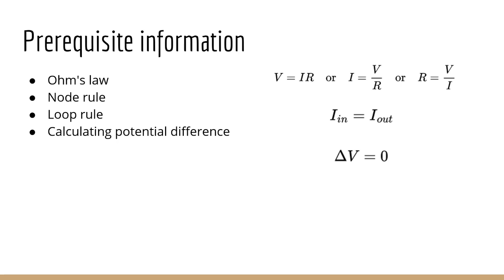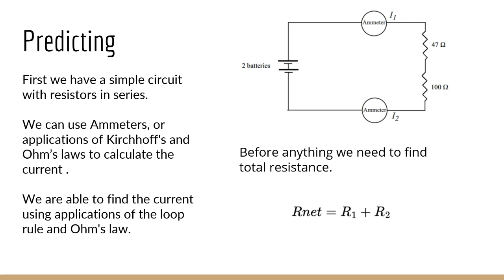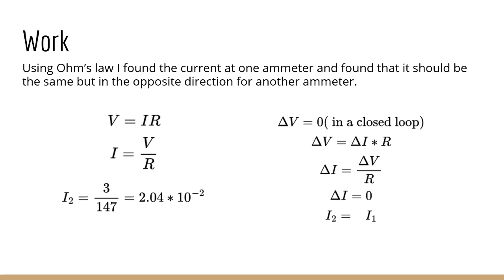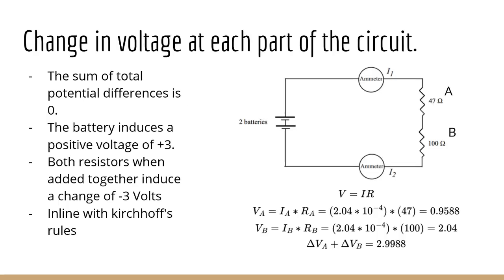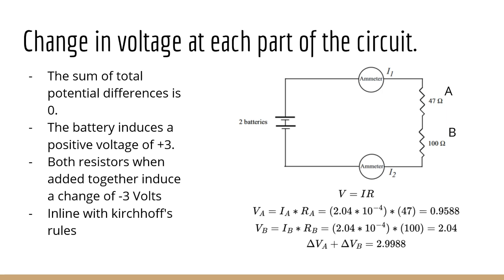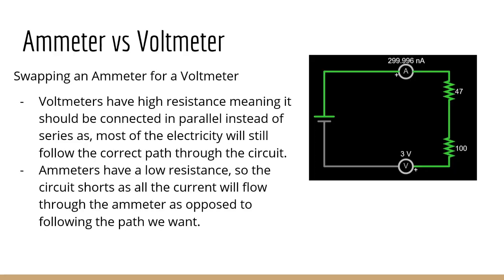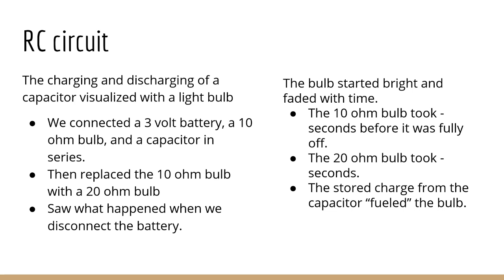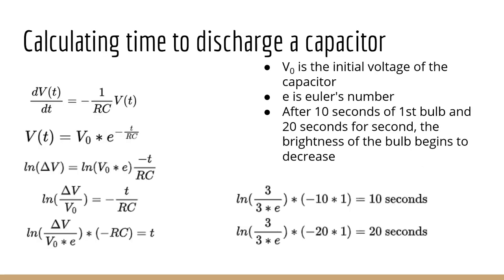Lab 3 1